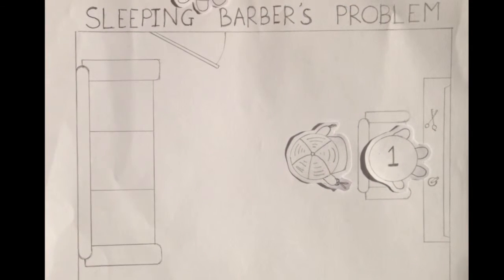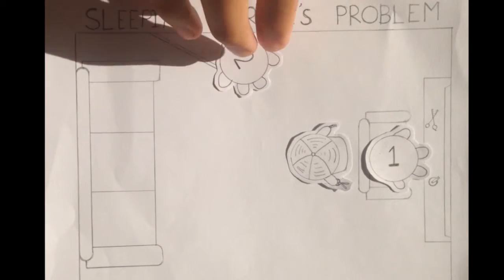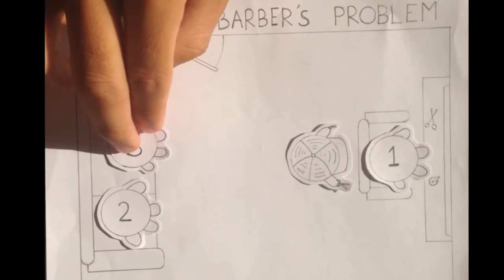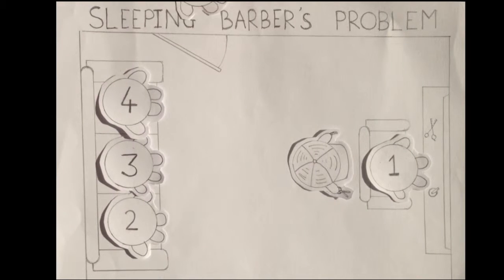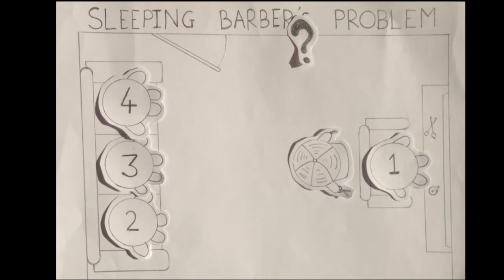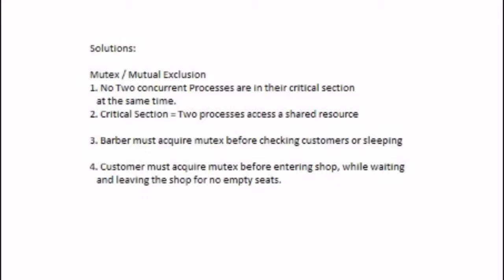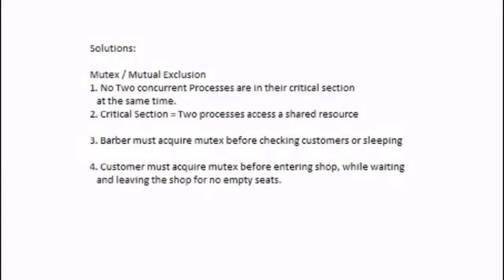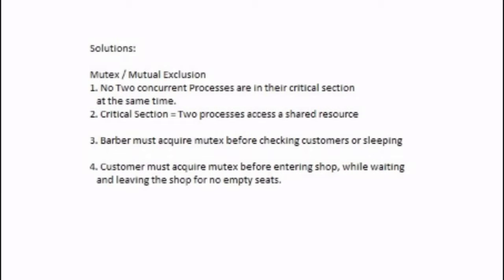The Sleeping Barber's Problem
CSC 3401 Operating System Project
Section 1
Not Late :)